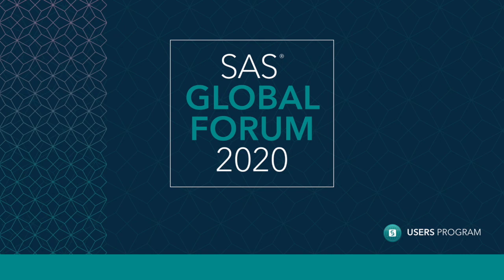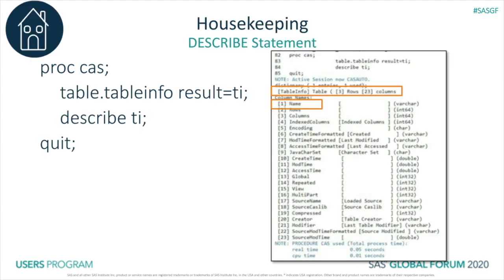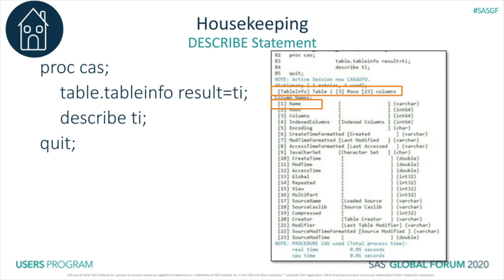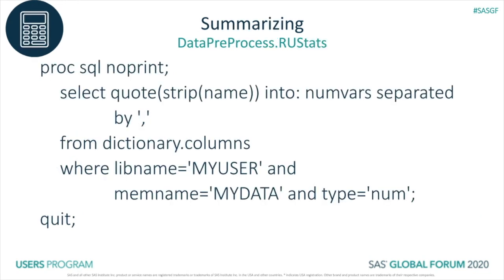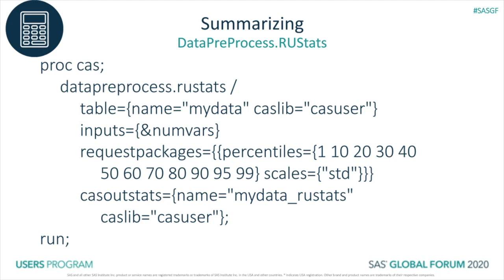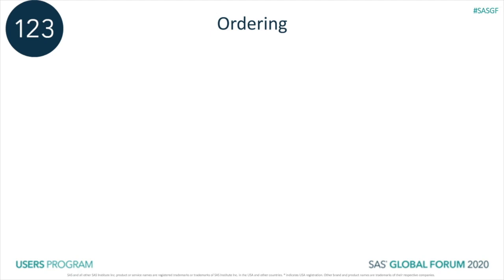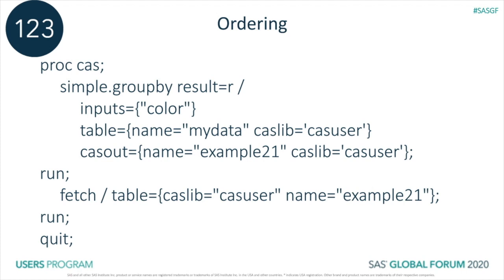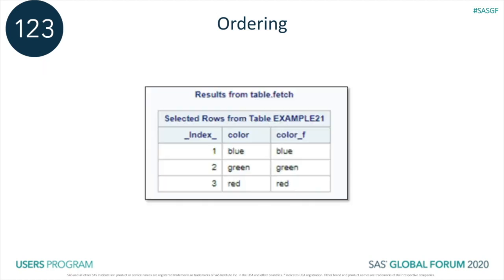Common Tasks Done with CASL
Some tasks are so common they are used in almost every program; tasks such as loading data tables and then either deleting or saving those tables. Other tasks include looping through the data, summarizing the data, and sorting the data. As a SAS programmer, you know the code that you need to accomplish these common tasks.  CASL, the language created to communicate with the SAS Cloud Analytic Services (CAS) server, might be new to you. This paper demonstrates how to perform those common tasks with CASL. Understanding how to perform common tasks and having the code to do them empowers you to develop CASL programs and take full advantage of the CAS server.

Presenter: Jane Eslinger, Sr. Technical Training Consultant, SAS
Session ID: 4091
Topic: SAS® Studio
Industry: Non-Specific
Audience: Analyst, Consultant, Programmer
Skill Level: Intermediate